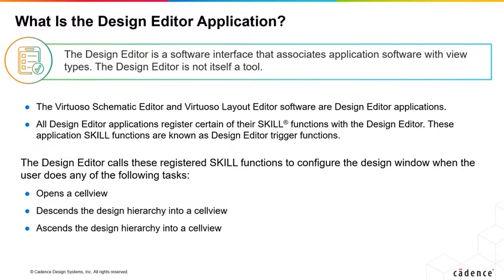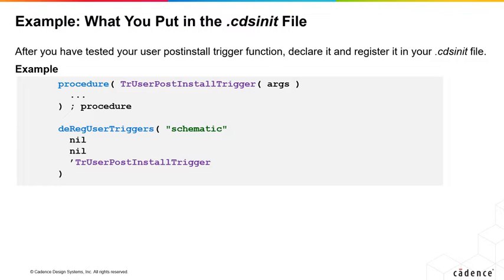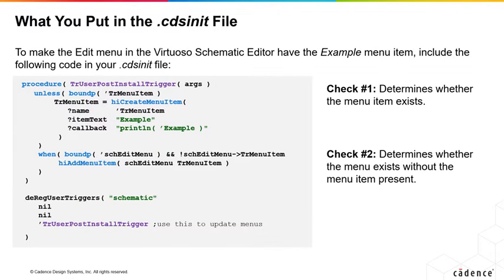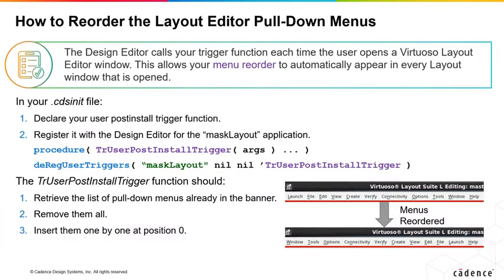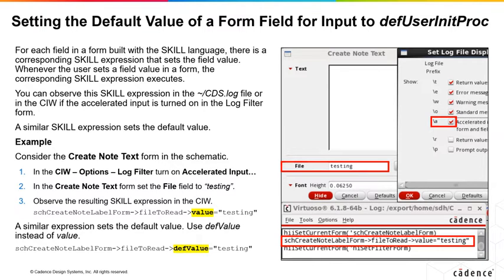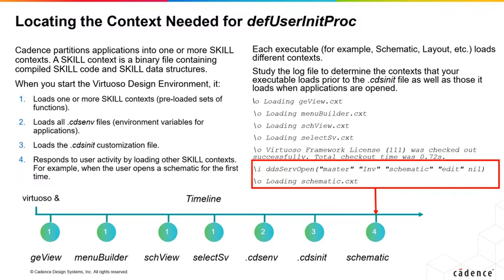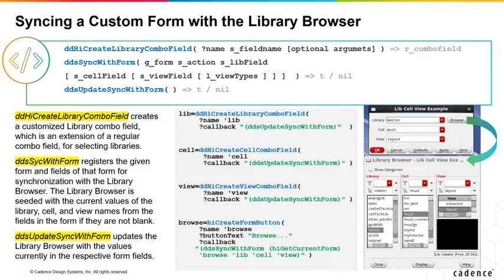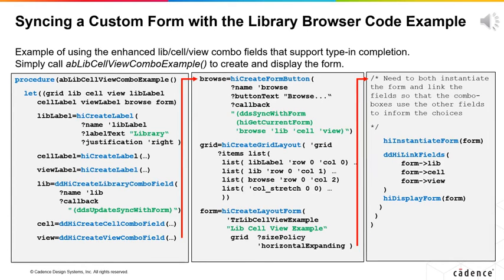11 Advanced Customization Video